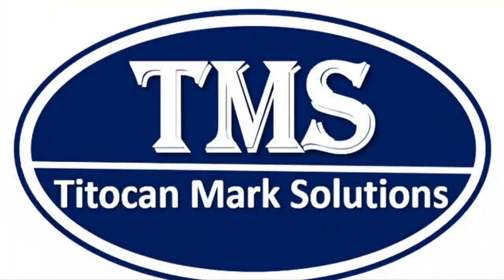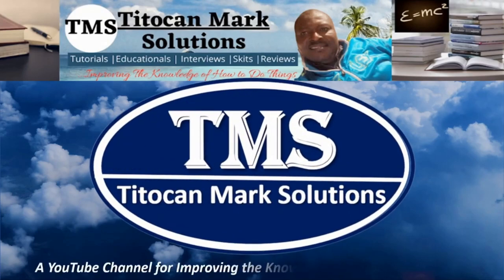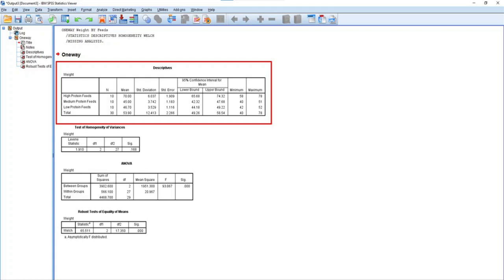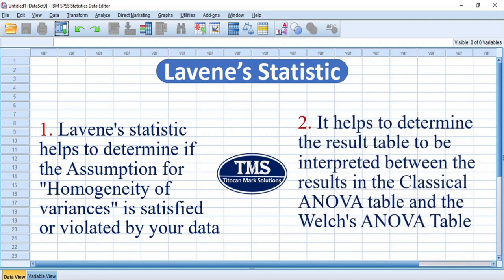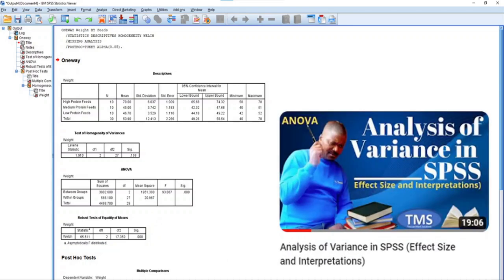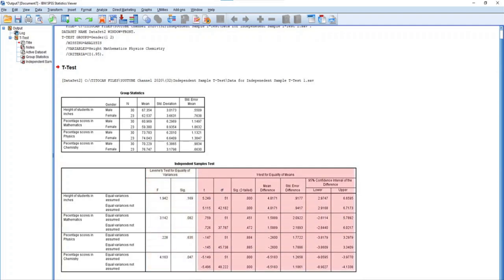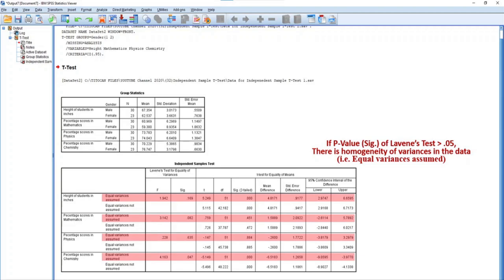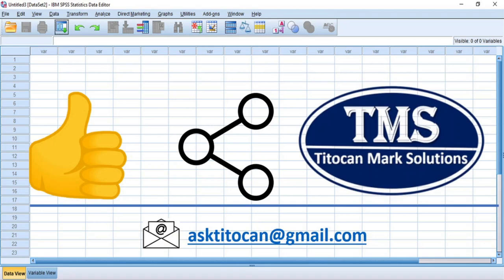Role of Levene's Statistic in ANOVA and T-Test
In this video, I discussed the roles Levene's Statistic plays in Analysis of Variance (ANOVA) and Independent Sample T-Test respectively. The application of Levene's Statistics has to do with whether there is Homogeneity of variances or not in a dataset, and in this video, I gave detailed description of the roles it plays when the condition is satisfied and when the condition is not satisfied with emphasis on the direction of what to do for ANOVA and the Independent Sample T-Test respectively.

After you have seen this video, you should be able to interpret the results of ANOVA and Independent Sample T-Test without external help.

The content of this video is detailed and comprehensive, and the demonstration has been simplified to the grassroots. So, you are hereby advised to see or watch this video to the end.

Below are some of the videos in my YouTube Channel. Please, click on the links to see the video of your choice.
How to Load Likert Scale Data into SPSS (with emphasis on Value Labeling and Scale of Measure)

Titocan Mark Solutions (TMS) is a YouTube Channel that improves the knowledge of how to do things in many endeavours, Please, encourage education and learning by liking, sharing and kindly subscribing to this channel.

Thank you for your time and the subscription.